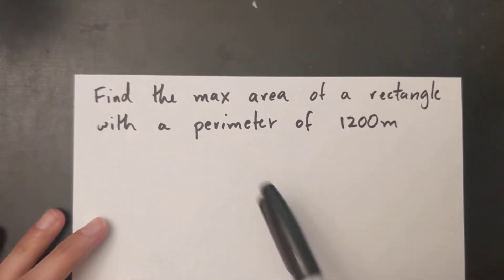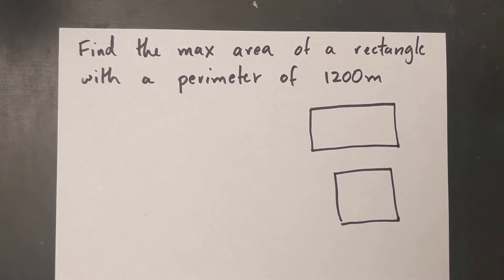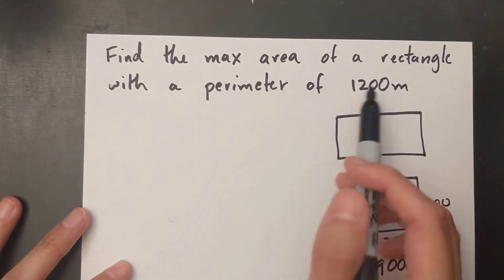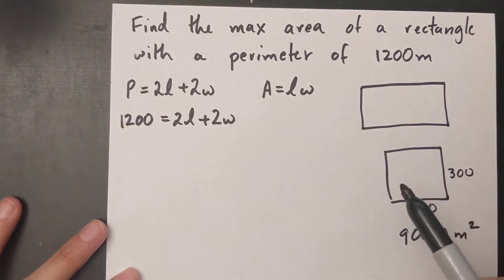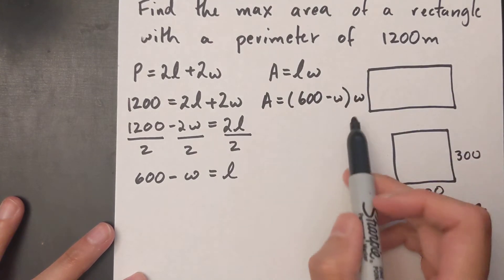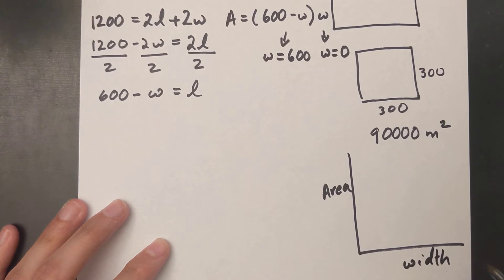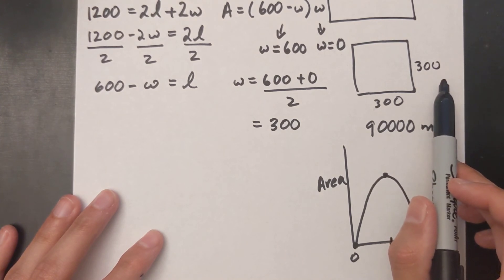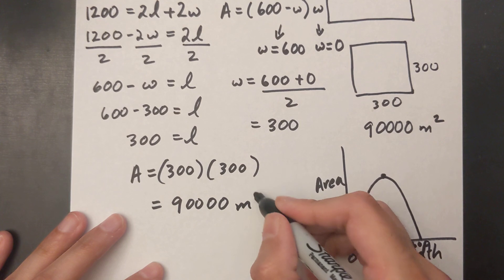Grade 11 Math - Finding max area of a rectangle given perimeter (lesson 3.2)